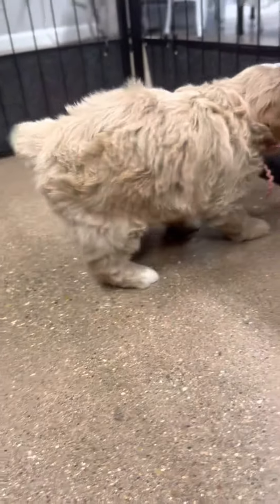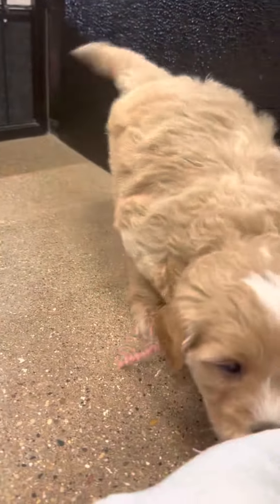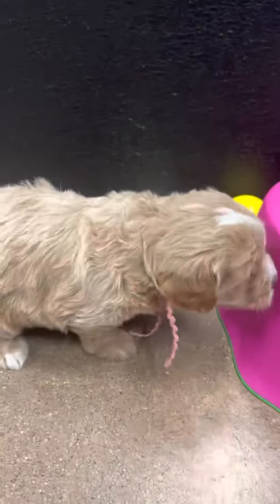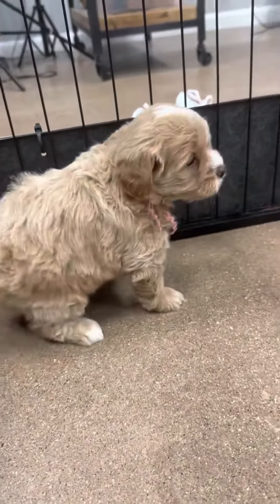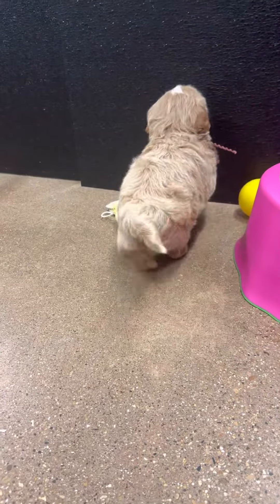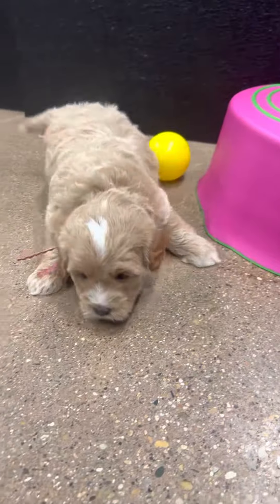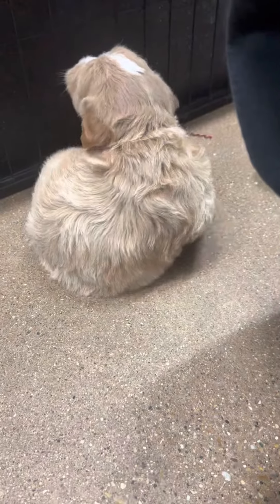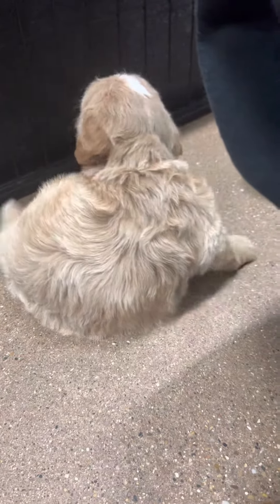Mavis mauve female